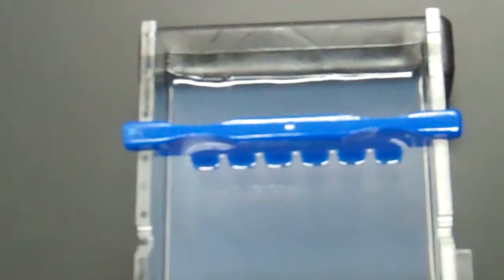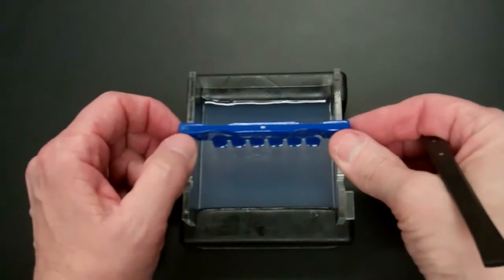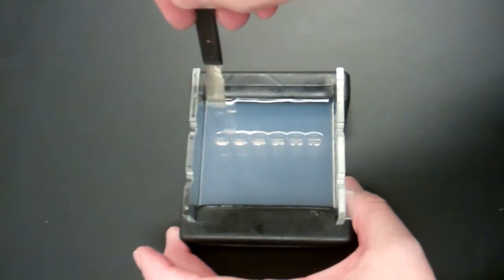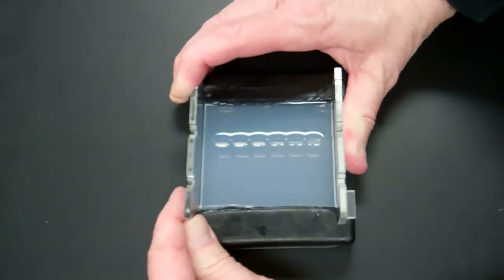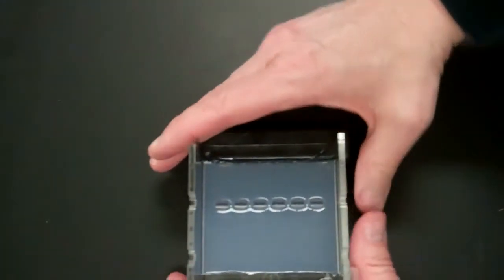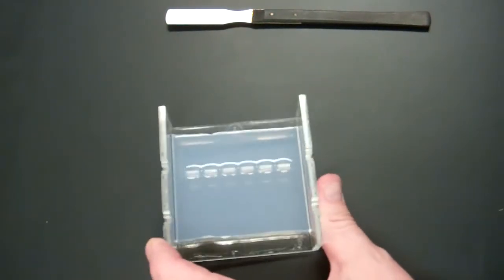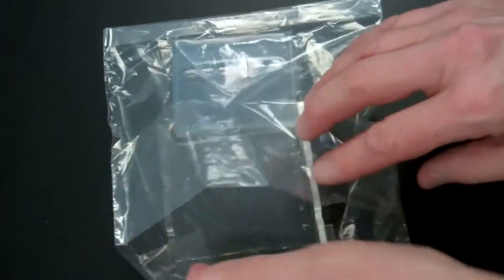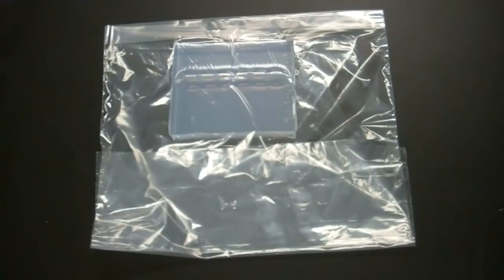Removing your Gel From the Casting Tray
This video shows how to remove your gel from your casting tray for Godwin's Biology Class.